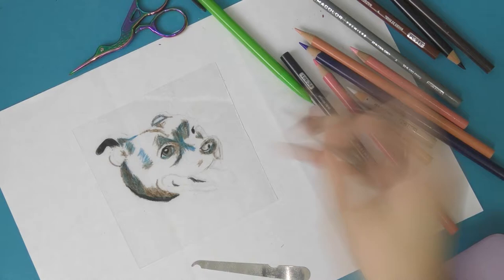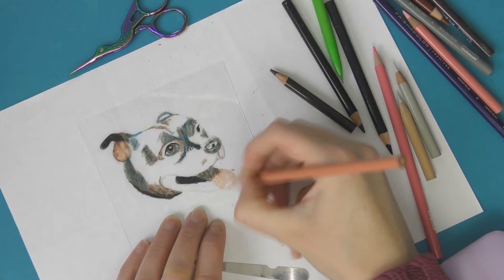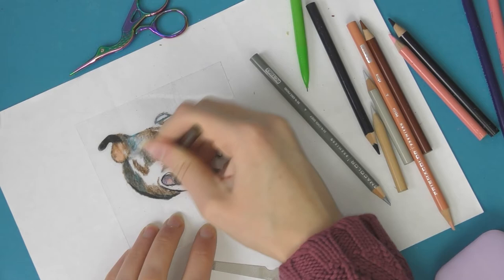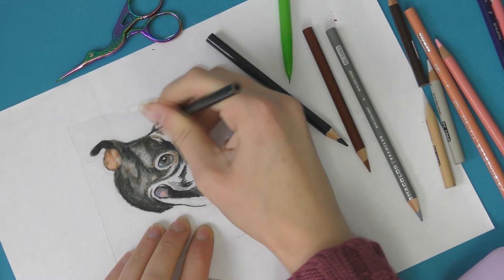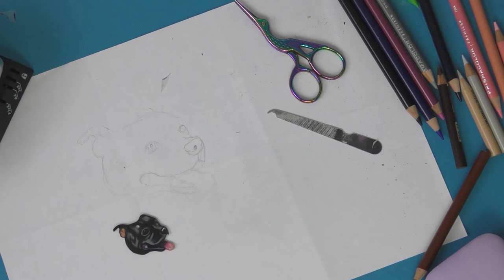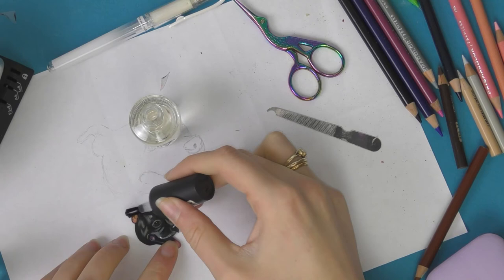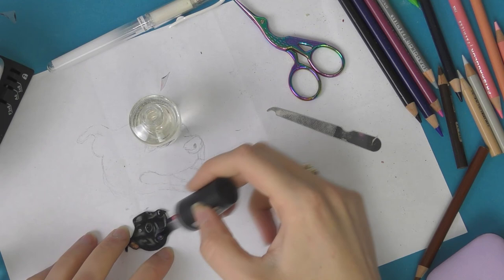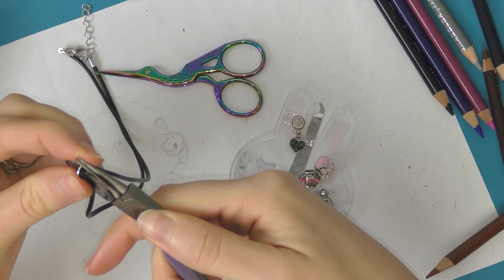Making Art of YouTube Pets - 3. Kyra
In this video I make a shrink plastic charm of the lovely Kyra. Kyra belongs to the wonderful Rachel Oates! Here is a link to her channel:

Big thanks to the awesome Peter Falconer for the intro music.